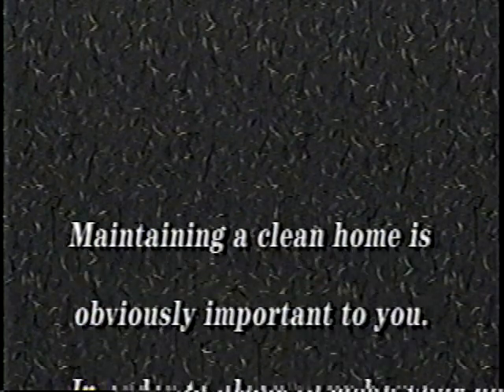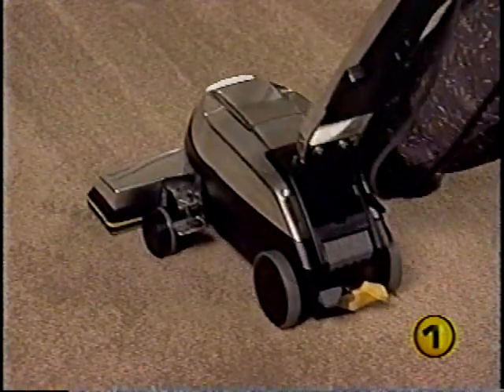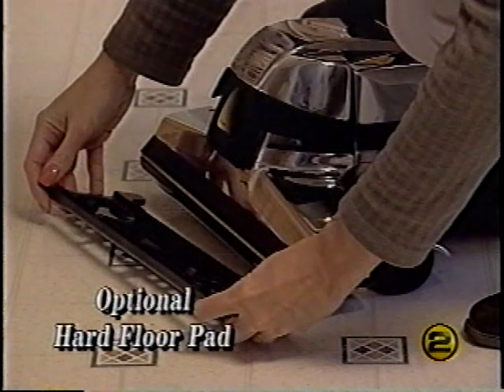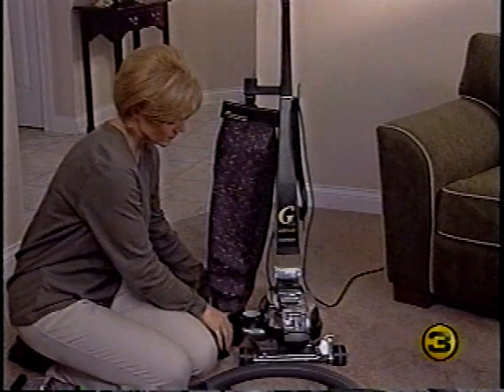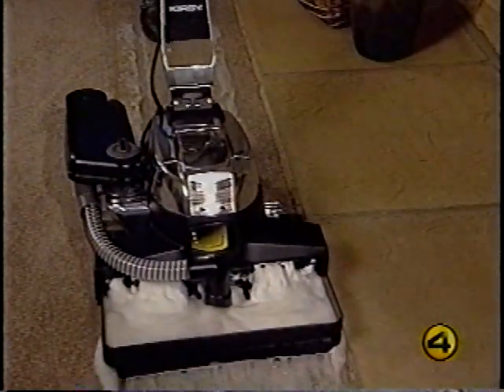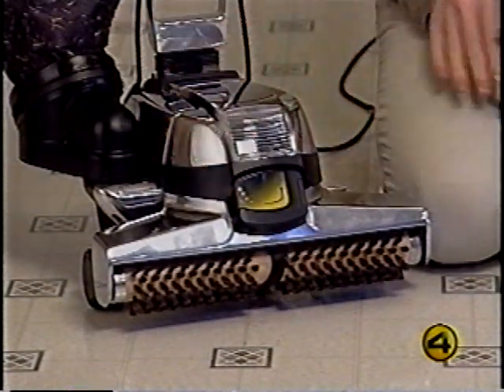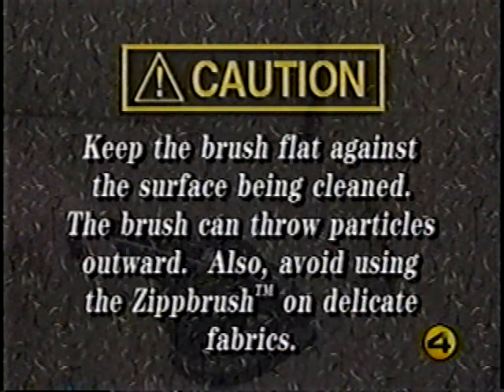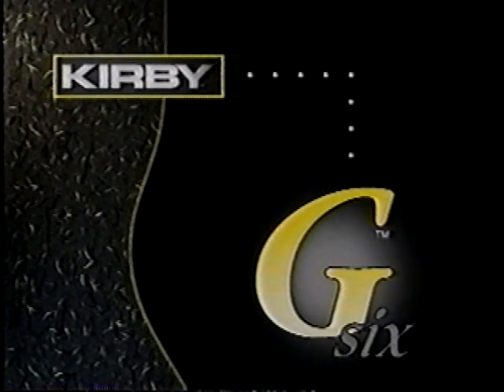The Kirby Gsix Vacuum Cleaner Video Owner's Manual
For those who appreciate Quality, Reliability and Performance

The Gsix is Kirby's most technologically advanced home care system.  This video will guide you through Gsix's benefits and teach you how to use this system to create a healthy, clean, living environment.  Mastering your new Gsix is as easy as plugging in the video and learning how to properly use your new cleaning system.

1.  Getting Started
Use the handle Tilt Latch to move and carry your Gsix.  Operating the Toe-Touch Control and TechDrive Power Assist.  Installing and changing the disposable filter bag.  Understanding the Belt Lifter.  Achieving the proper nozzle height.

2.  Upright and Portable Cleaner
Your Gsix as an Upright Cleaner and a Straight Suction Cleaner for hard surface floors.  Converting your Gsix to a Portable Cleaner.  Cleaning mattresses and carpeted stairs.

3.  Canister Cleaner and Attachments
Converting your Gsix into a canister cleaner.  Using the Suction Control Grip, Surface Nozzle, Duster Brush, Upholstery Nozzle, Crevice Tool, Wall & Ceiling Brush and Massage Cup.  How to use your Gsix as a Blower, a Portable Sprayer and a Portable Shampooer.

4.  Optional Accessories
Optional Kirby Accessories greatly enhance the usefulness of you new Gsix.  These include:  the Carpet Shampoo System, the Floor Care System with Miracle Wax, the Carpet Fluffer, the Turbo Accessory System and the Zipperbrush.

5.  Operating/Maintenance Tips
As with most modern appliances, your Gsix requires a modest degree of routine maintenance to keep it operating efficiently.  This section shows you how to change the Power Nozzle Belt and adjust the Brush Roll for optimum performance.  Plus, helpful answers to some commonly asked questions.

We suggest you initially view the entire tape for a complete overview.  Once you have familiarized yourself with its contents, use the easy-to-scan format to locate and review specific sections or items.  For additional information, please consult the written Owner's Manual included with your Gsix.